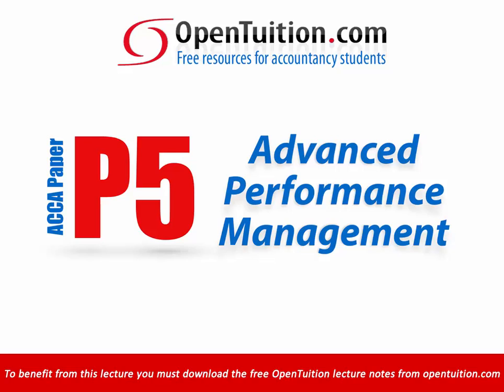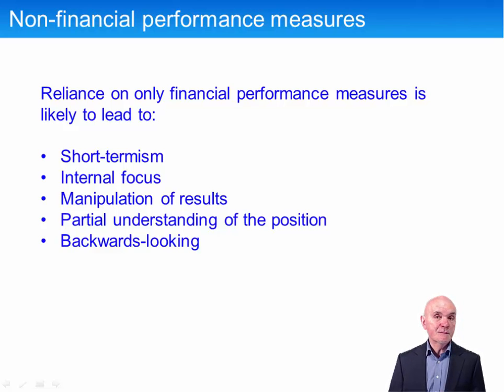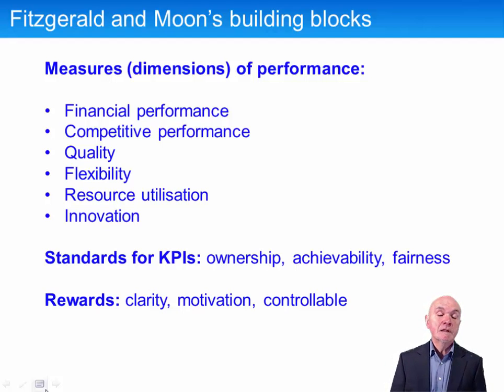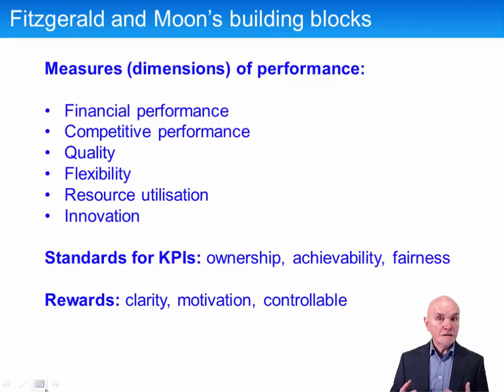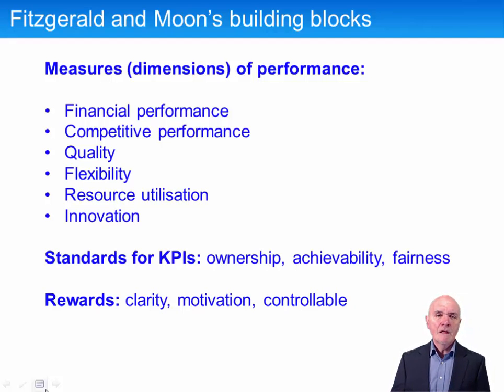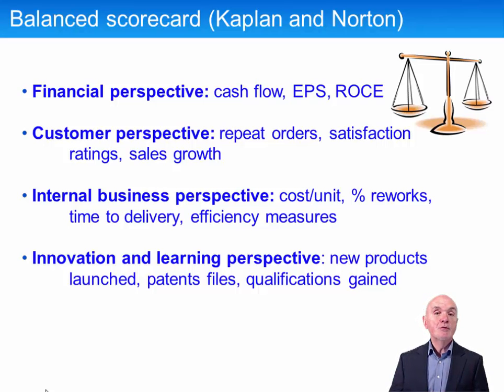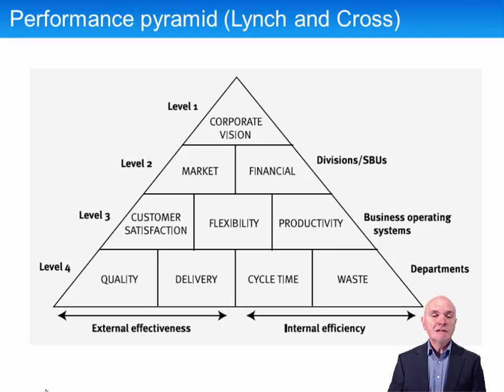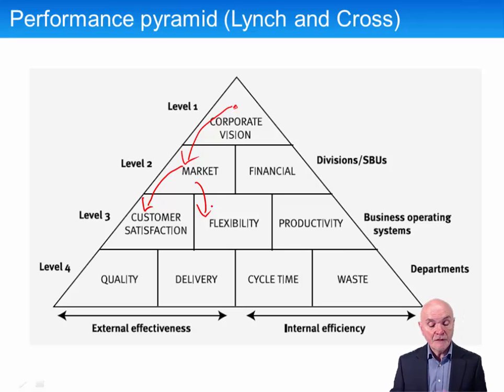ACCA P5 Non-Financial Performance Measures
Free lectures for the ACCA P5 Advanced Performance Management